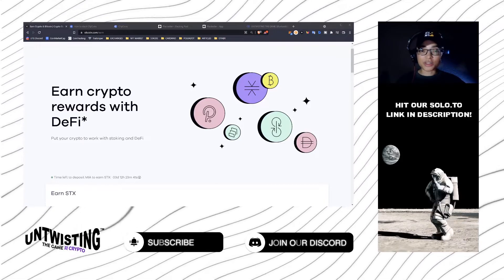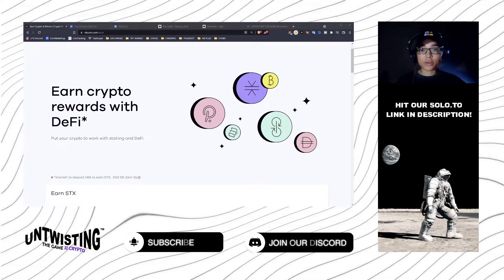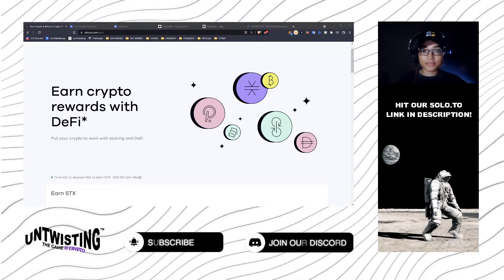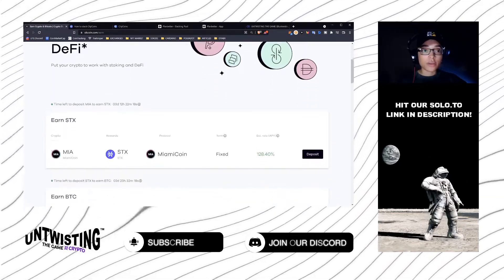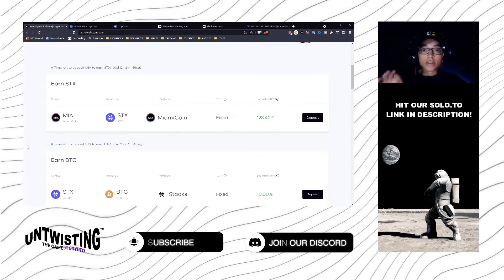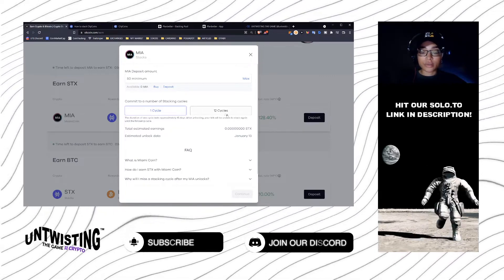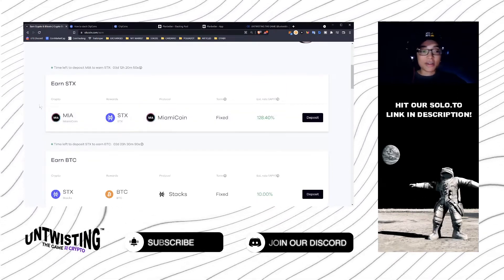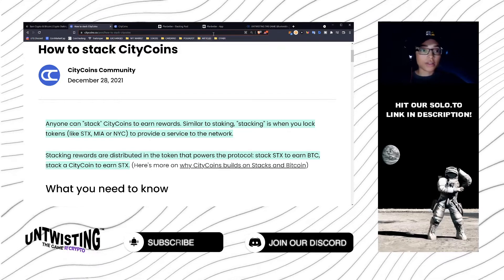How to Stack(Stake) Miamicoin Citycoins & Stacks | MiamiCoin MIA, Stacks STX, Bitcoin Yield Strategy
If this video was helpful, give it a like 👍

0:00 - Intro

1:27 - Okcoin | Stacking Miamicoin
Get $50 when you buy $100 worth of crypto in 30 days

3:10 - CityCoins | Stacking Miamicoin

5:42 - Okcoin vs CityCoins Conclusion

6:48 - Stack STX Earn BTC Yield | Planbetter

7:58 - Outro

RESOURCES

It's our mission to help untwi̾͌̉s̾́̀͊t̎́̍́́ the game behind cryptos.
We’ve created this channel to provide trustworthy resources to expand your knowledge of bitcoin, blockchain, and cryptocurrencies. We welcome you to our community. Join us in this journey as the world transitions into the tokenization of assets into cryptocurrencies.